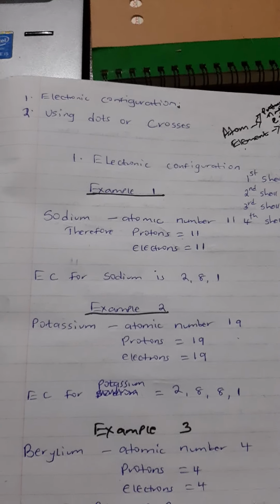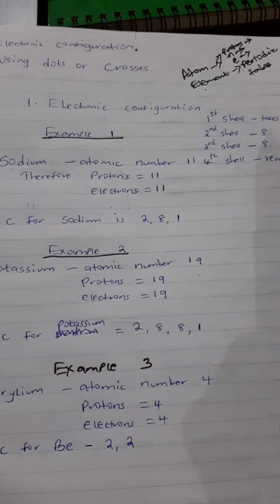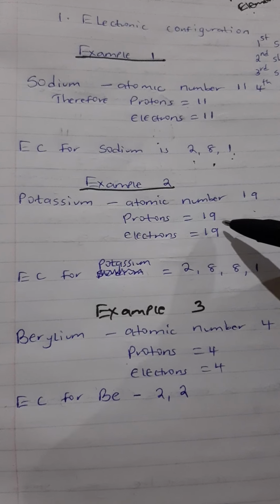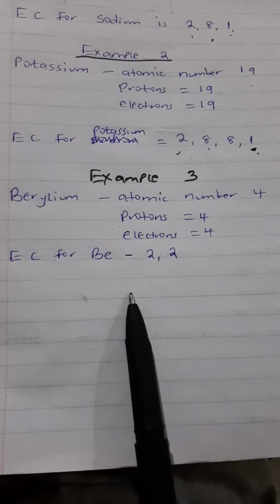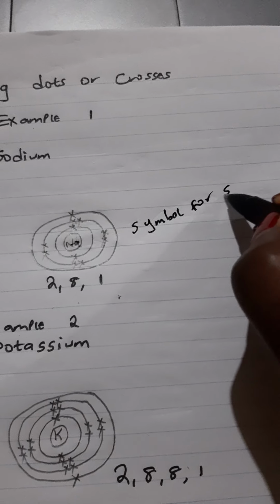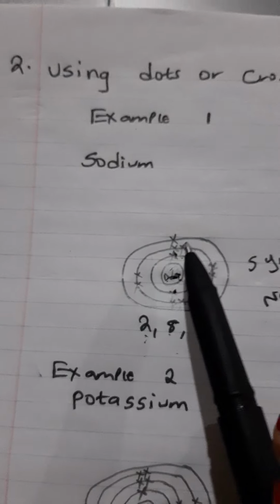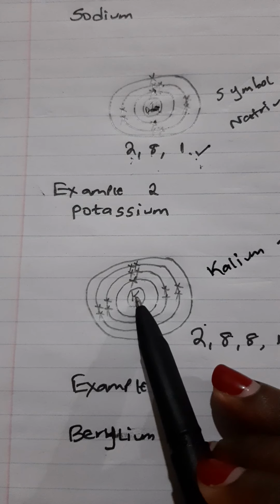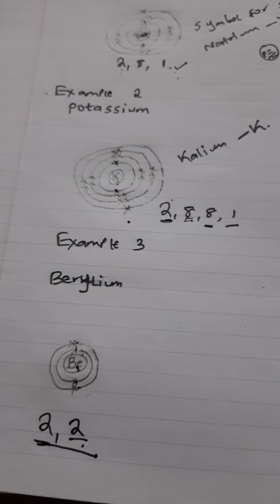1. Electronic configuration. 2. Dots and cross diagrams.